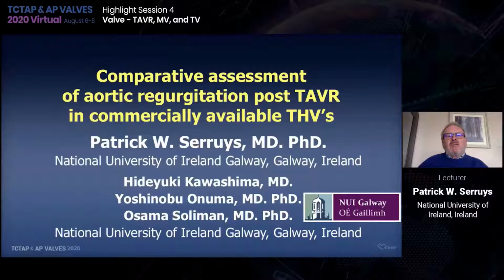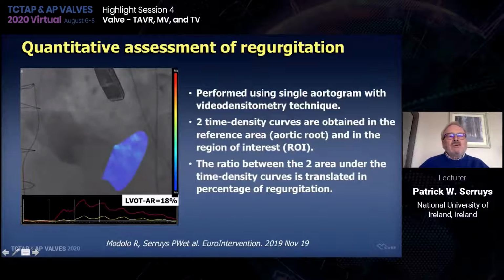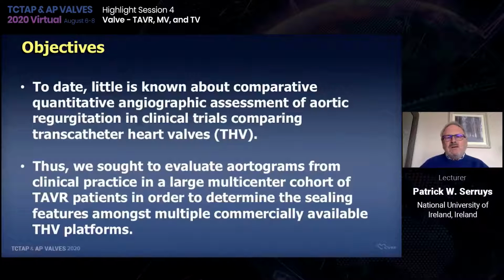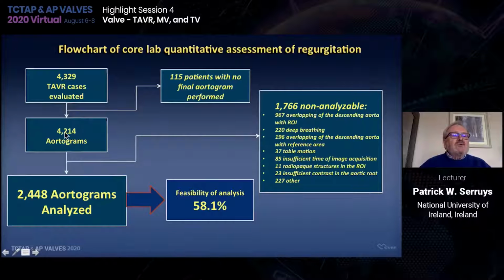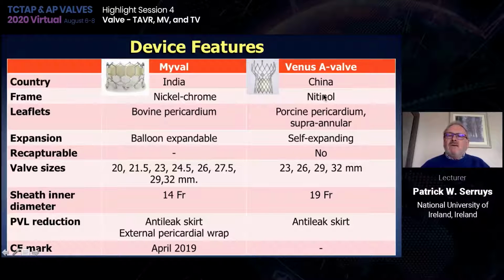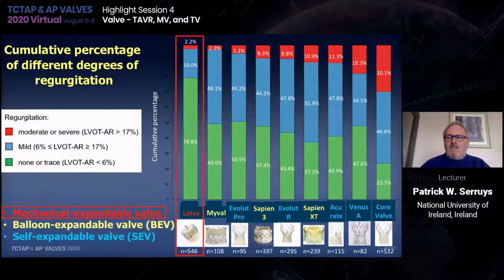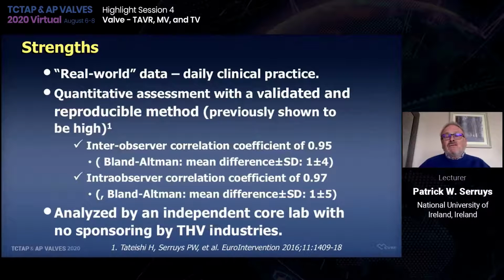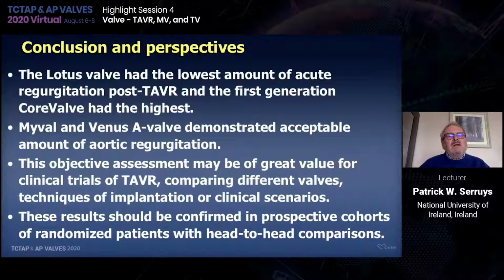TAVI comparison Study